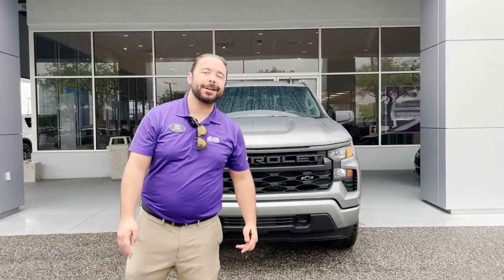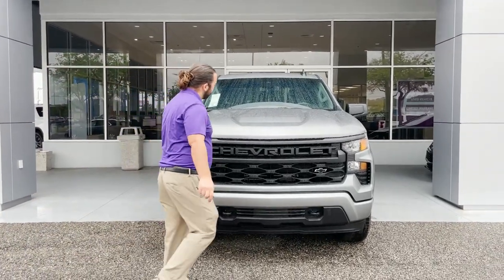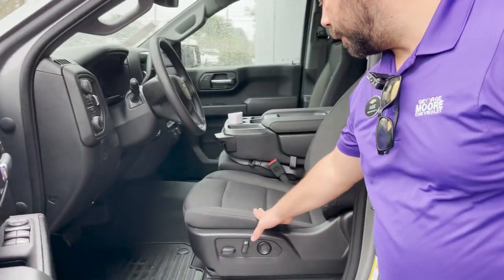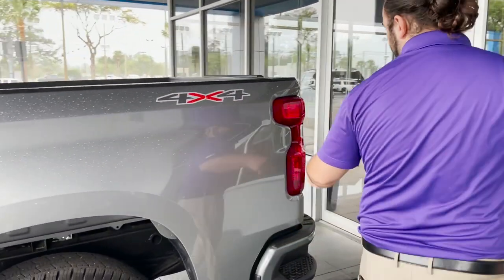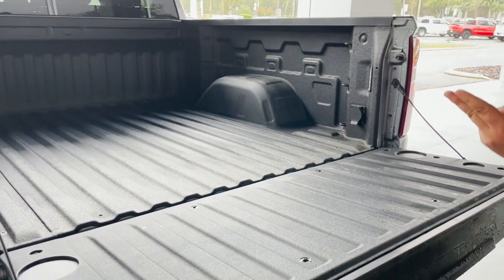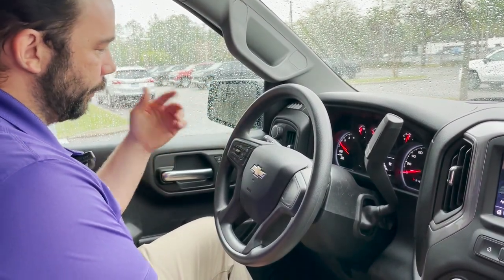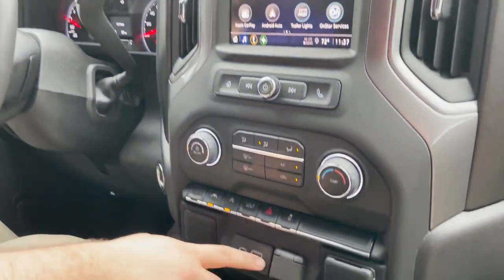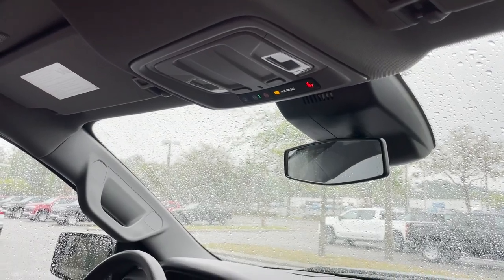NEW 2023 CHEVROLET SILVERADO 1500 [Crew Cab Short Box 4-Wheel Drive Custom]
Come on down to George Moore Chevrolet and check out this brand new 2023 Chevy Silverado 1500!

STOCK: PZ154710
VIN: 1GCPDBEK0PZ154710